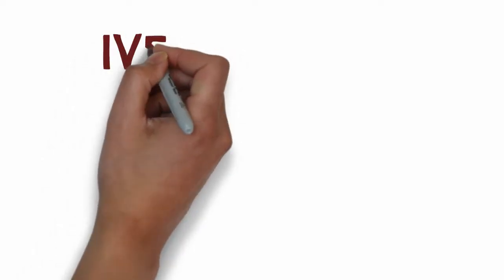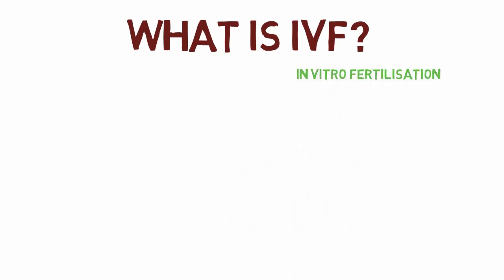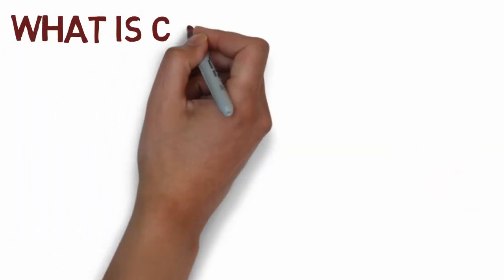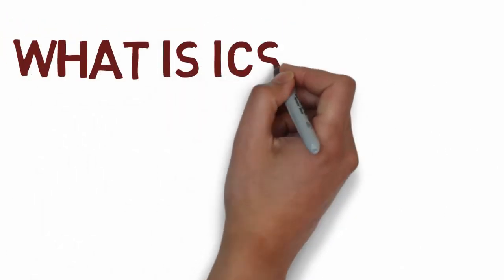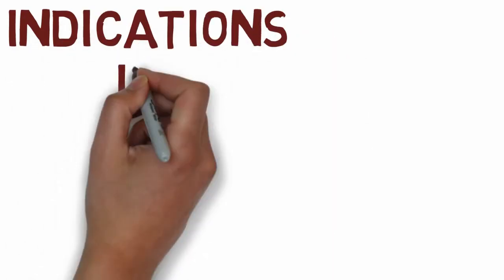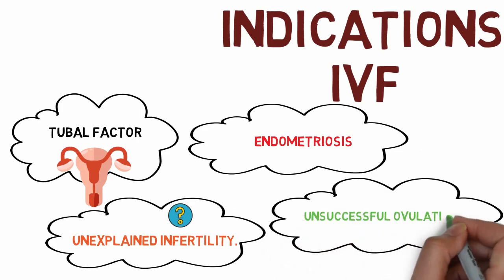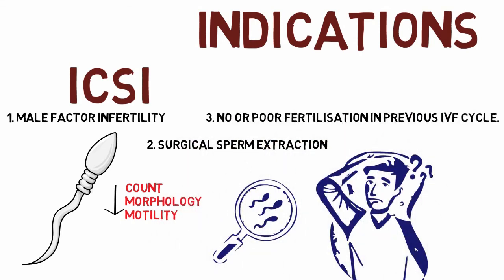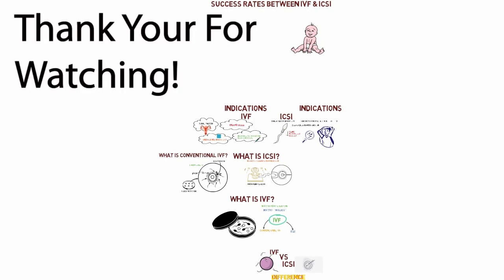What is the Difference Between IVF and ICSI | Indications, Success Rates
In this video we will be going over what is the difference between IVF and ICSI. The format of this video is going to be as follows:

0:36 Firstly we will go over What exactly is IVF?
1:17 Secondly what is the difference between IVF and ICSI?
2:39 Followed by what are the indications for performing IVF and what are the indications for performing ICSI?
3:48 Lastly, how do the success rates compare between IVF and ICSI?

What is IVF?
IVF stands for “in vitro fertilization”. The word “in vitro” means in glass. So essentially, fertilization that takes place outside the human body in a glass laboratory dish is called IVF or in vitro fertilisaton.

Overall the process of combining male and females gametes to form embryos in a laboratory setting is called IVF or in vitro fertilisation. Now to achieve fertilization as part of the process of IVF two techniques are used:
1. Conventional IVF
2. ICSI  which is short for “Intracytoplasmic Sperm Injection.”
Now that we understand what IVF is, lets take a look at What exactly is conventional IVF ?
Conventional IVF or classical IVF is a technique used to achieve fertilization. In conventional IVF oocytes or eggs are contained in a special dish containing special media and sperms are basically introduced to the oocytes to achieve fertilization. This process is called conventional IVF. To further simplify this, the process of introducing sperm to the egg to achieve fertilization is called conventional or classical IVF.

So what is ICSI?
ICSI stands for Intracytoplasmic Sperm Injection. And this is a process which makes use of a specialized equipment called a micromanipulator. So a micromanipulator allows us to select a single sperm and directly deposit it inside an egg. This is done with the help of tools such as a holding pipette which allows us to hold the oocyte in position and an injection pipette which allows the deposition of sperm  directly in the oocyte. This process is called ICSI or Intracytoplasmic sperm injection.

Now that we know what is the difference between conventional IVF and ICSI lets have a look at what are the indications for performing conventional IVF and what are the indications for performing ICSI.

When is Conventional IVF indicated?
Conventional IVF is indicated in the absence of male factor infertility meaning that the male partner has normal semen parameters. With this condition in mind conventional IVF can therefore be utilized in cases of tubal factor such as blocked fallopian tubes. In cases of unexplained infertility. In cases of endometriosis and in cases where previous attempt of taking ovulation induction proved to be unsuccessful.

When is ICSI indicated?
ICSI is indicated in cases of male factor infertility, meaning that the male partner has either low sperm count, low sperm morphology and low sperm motility. ICSI is also recommended when the sperms are retrieved surgically either through the epididymis or the testes of the male. ICSI is also the preferred method when in a previous IVF cycle using conventional IVF lead to either no fertilization or very poor fertilization. Thus, in such a case ICSI is well indicated.

How do the success rates compare between IVF and ICSI?
So by success rates I will be referring to live birth rates achieved with each method that is IVF and ICSI. So essentially the live birth rates between the two methods are comparable and there is no significant difference when it comes to live birth rates between IVF and ICSI.